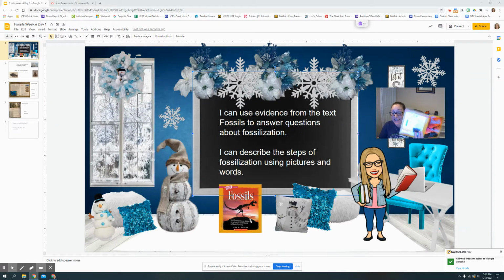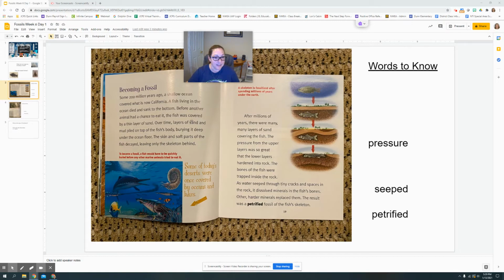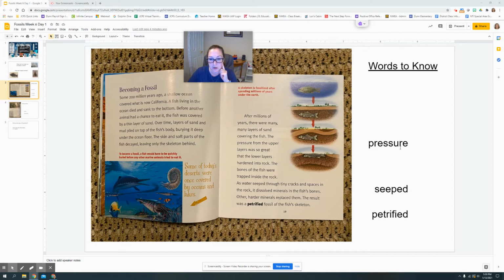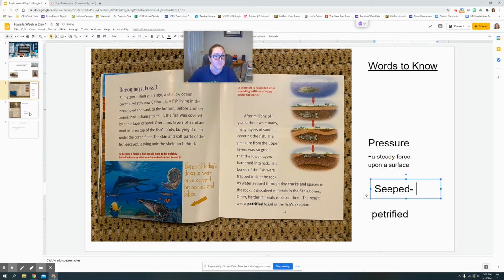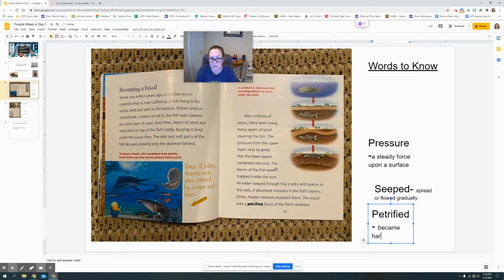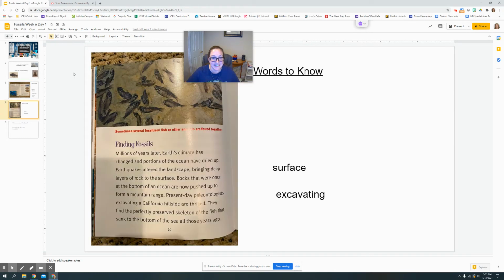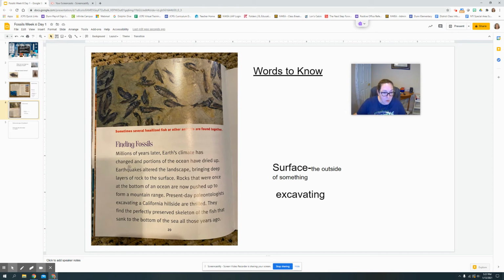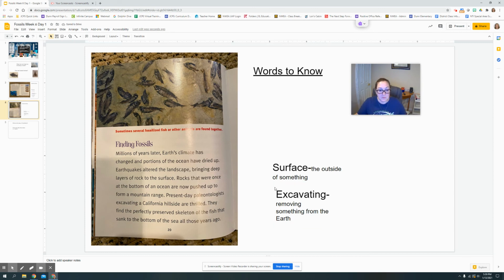Fossils G2M2W6D1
I can use evidence from the text Fossils to answer questions about fossilization.
I can describe the steps of fossilization using pictures and words.